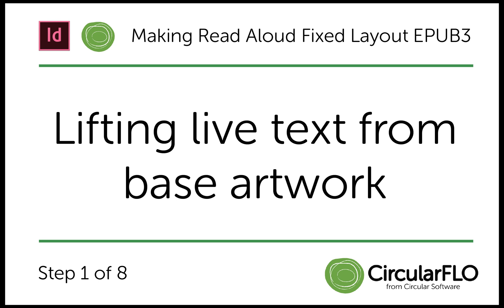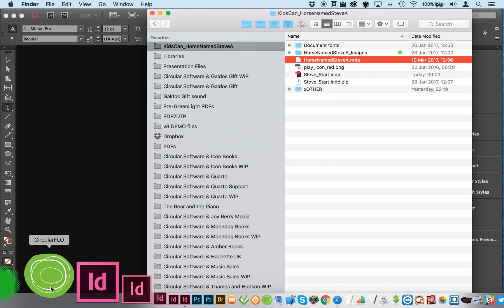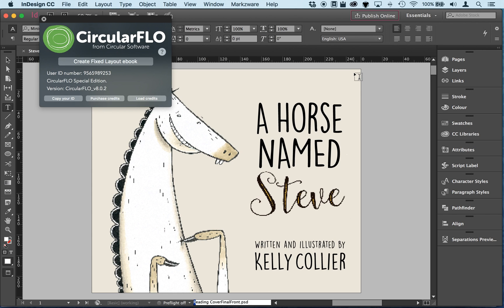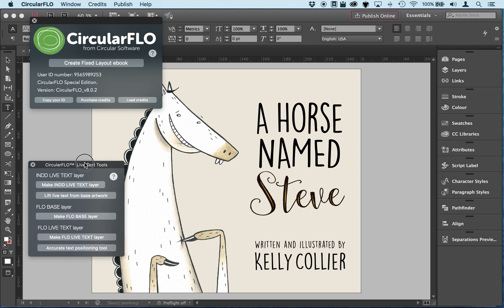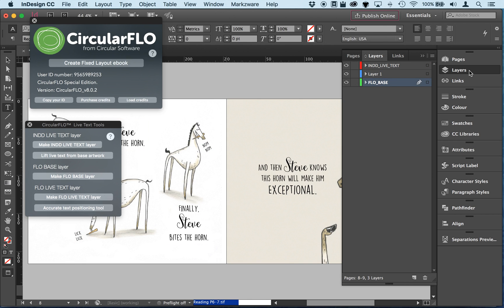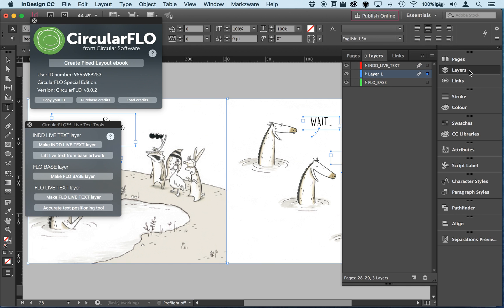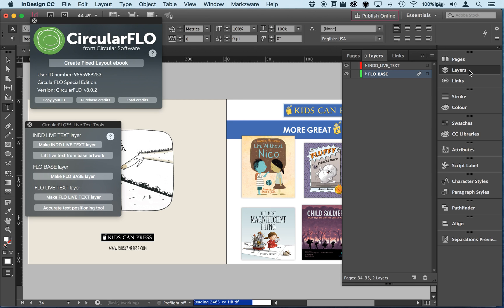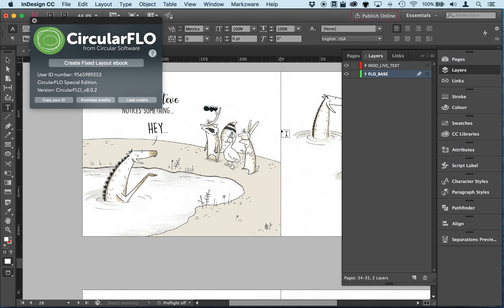Read Aloud Fixed Layout EPUB3 from InDesign with CircularFLO - step 1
This series of short videos shows all the steps needed to make a read aloud fixed layout EPUB directly from an InDesign document and an audio file using CircularFLO.
No coding is required to make a fully valid fixed layout EPUB3 that is ready for self publishing and for sale through the Apple iBookstore or Kobo.